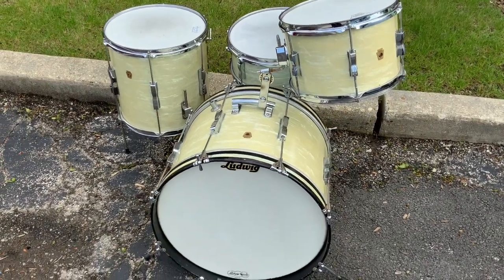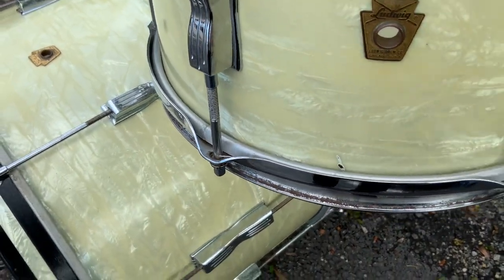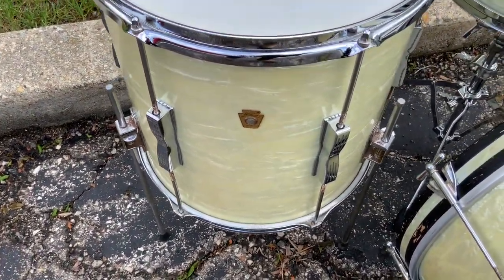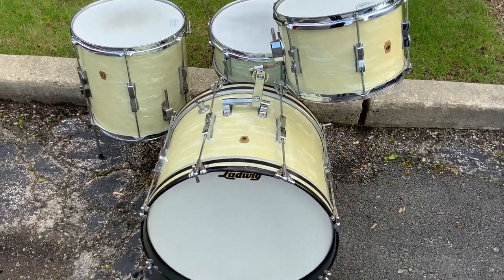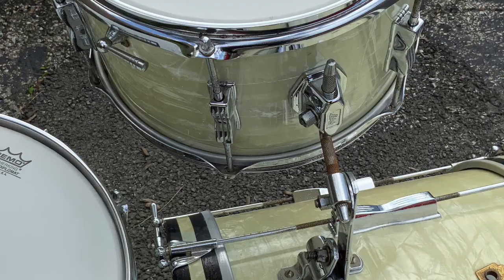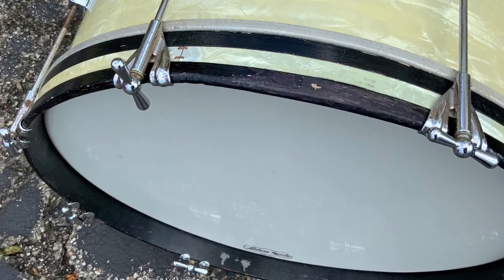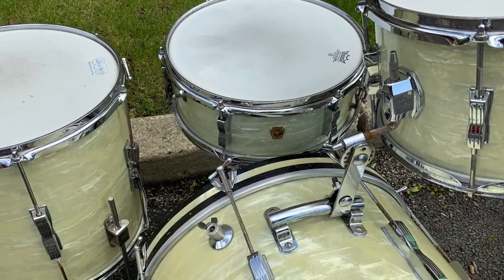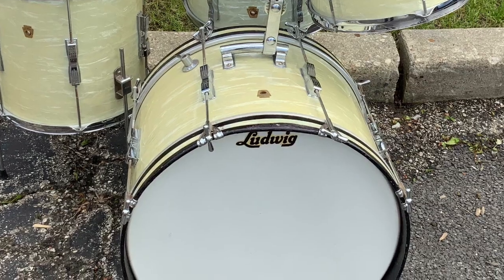Steve Maxwell Drums Ludwig 60s Club Date WMP 12, 14, 20 And Matching 5x14 Pioneer 6 Lug Snare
Steve shows you this great 60s Club Date kit that is for sale on his IL Reverb store